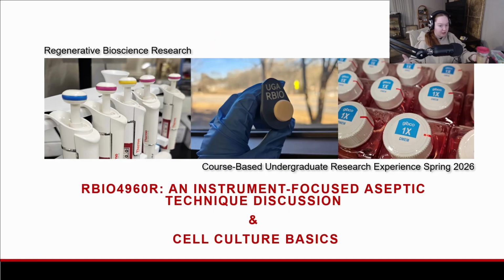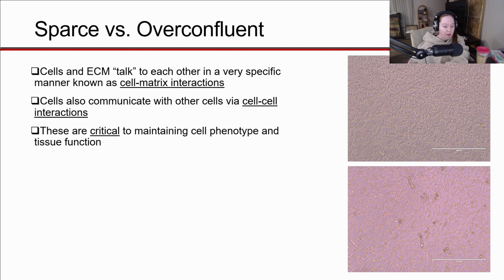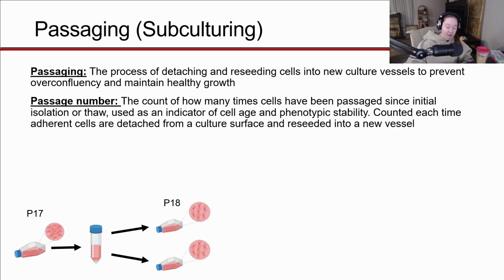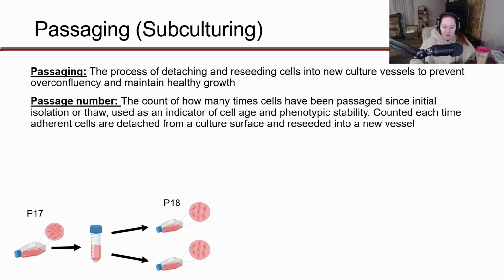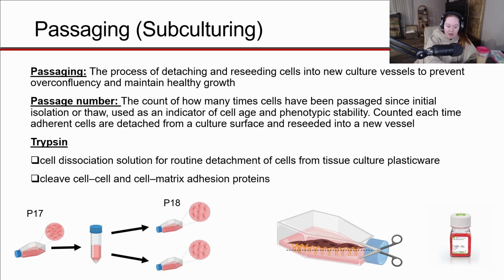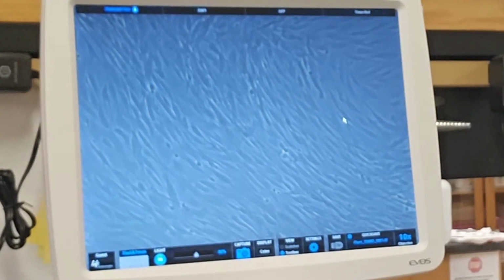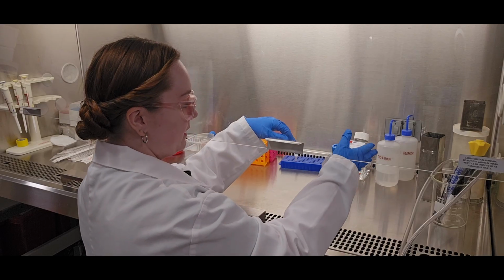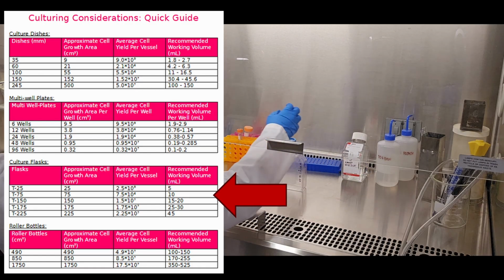How To Passage Cells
This is a tutorial on how to passage adherent cells. Please modify for your own needs in your labs!
00:00 - 00:34 Introduction
00:34 - 02:09 General Passaging Overview
02:09 - 05:09 Confluency: A Subjective Qualitative Measure
05:09 -  07:39 Passaging: Prevent Overconfluency and Measure Age
07:39 - 07:50 Disclaimer
07:50 - 26:55 Passaging
26:55 -  30:57 Clean up